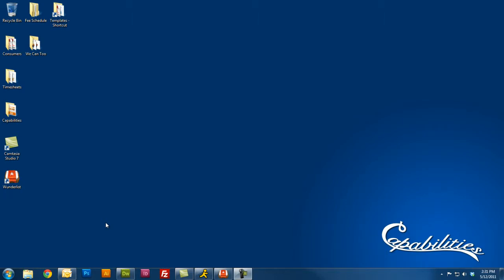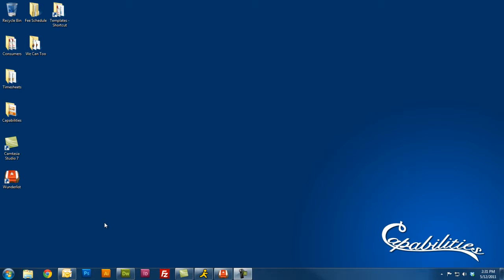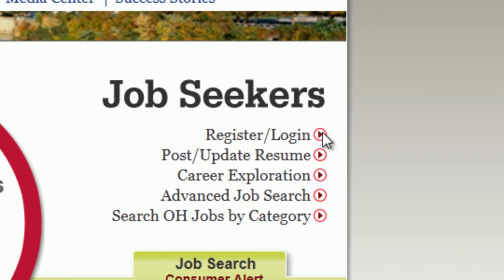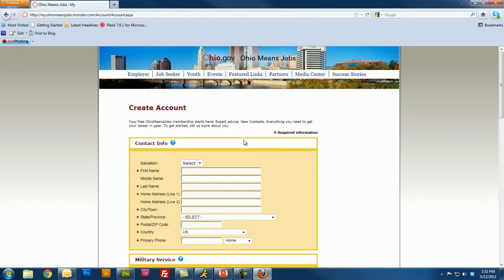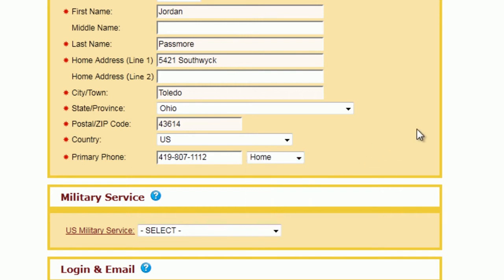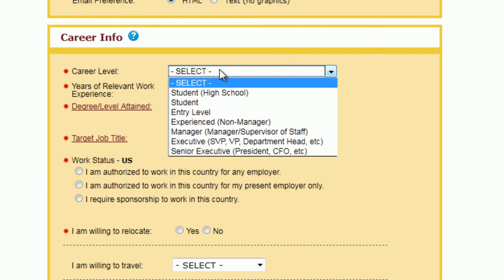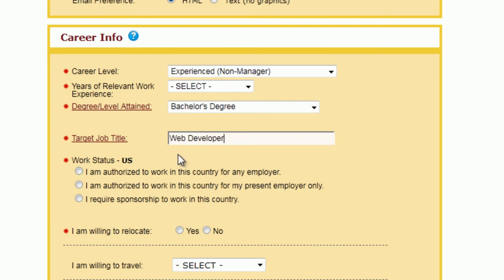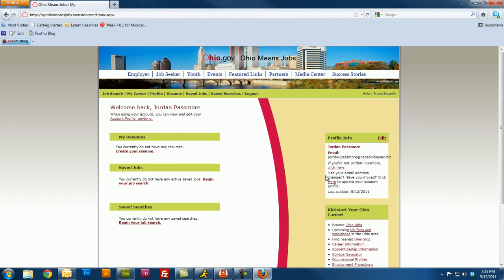Registering with Ohiomeansjobs.com Part 1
This is part one of two tutorials on registering and utilizing the services at ohiomeansjobs.com You can post your resume and engage in job searches to better your chances at getting hired.